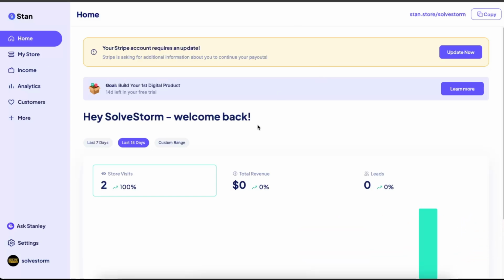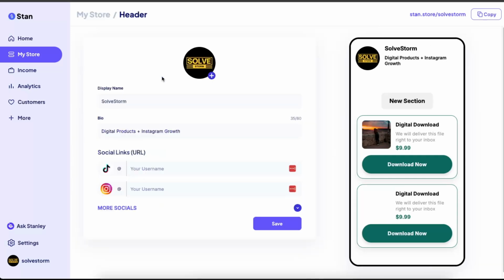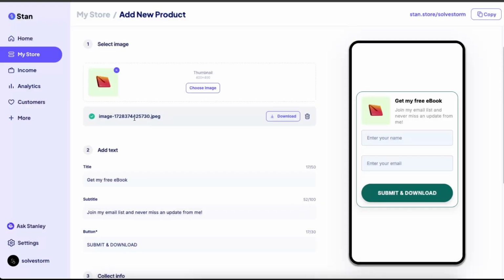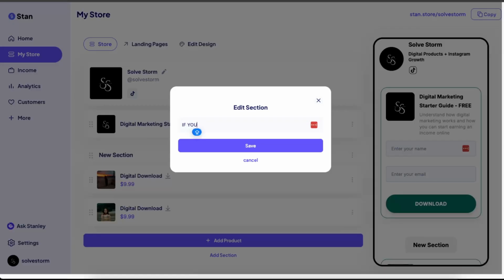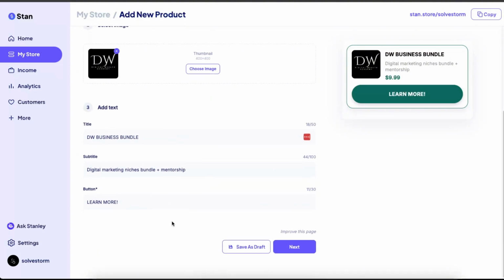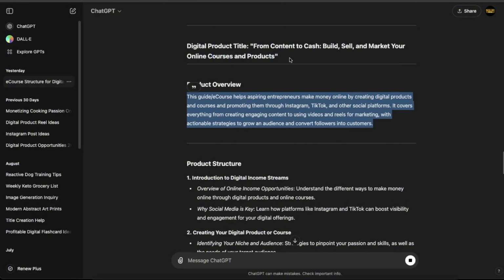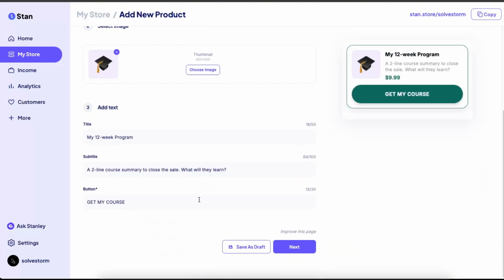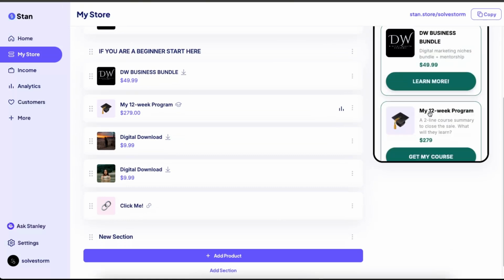How To Make Money Using Stan Store (Set Up Stan Store To Share Online)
In this video I show you How To Make Money Using Stan Store (Set Up Stan Store To Share Online)!